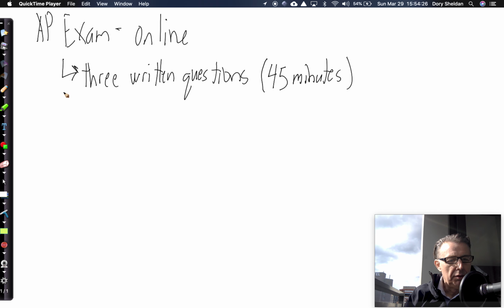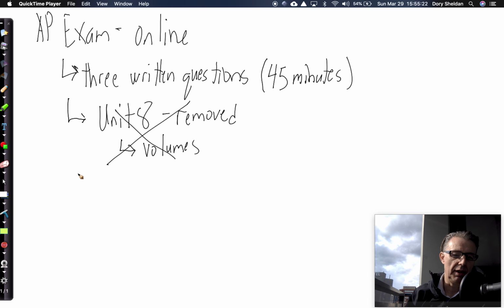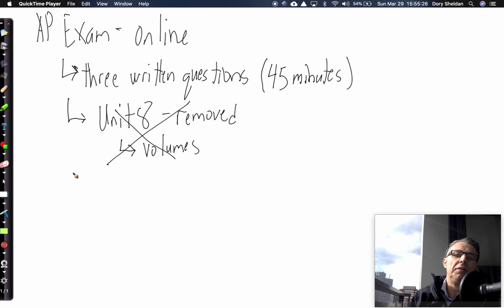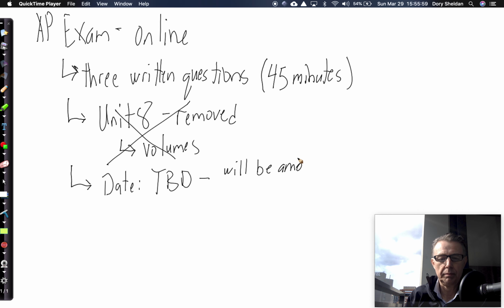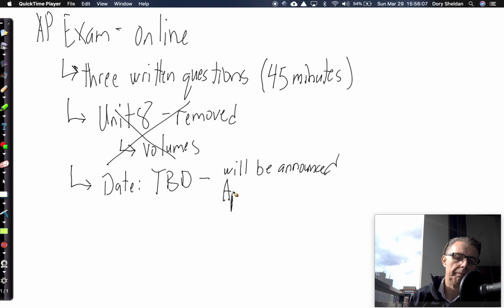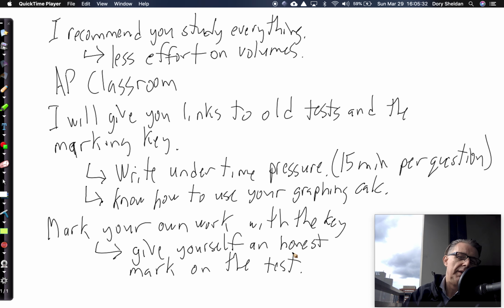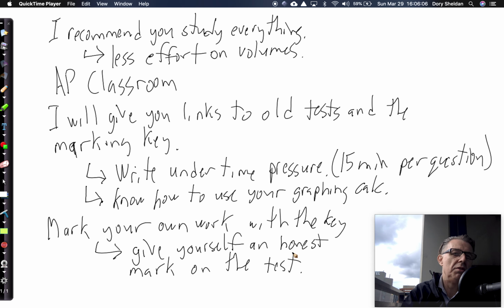AP Calc - Note to Students After Spring Break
Hey folks! Welcome back! Seems like forever since I've taught you...we're living in crazy times. This video provides some info as to where we are going before the AP Calculus test. Take care! See you all on Zoom soon.